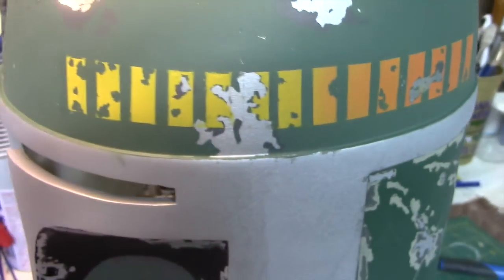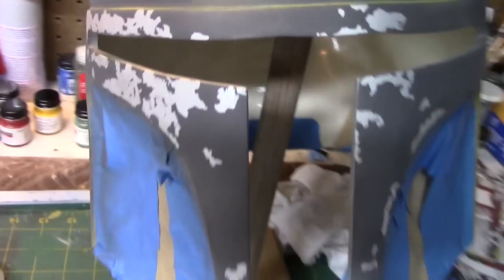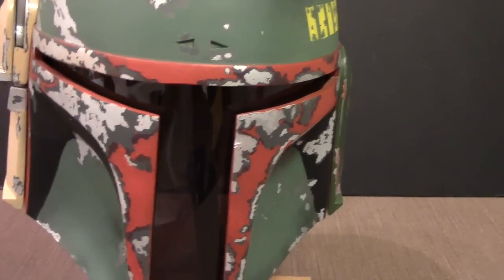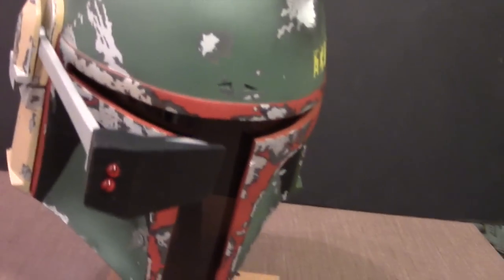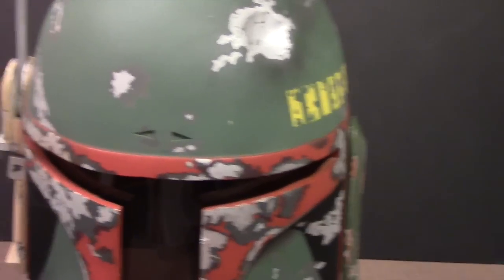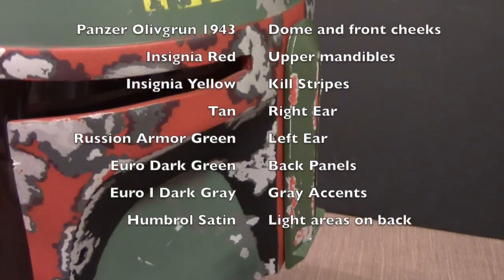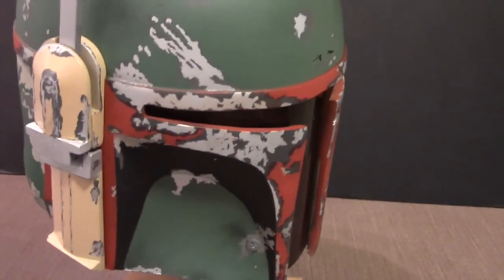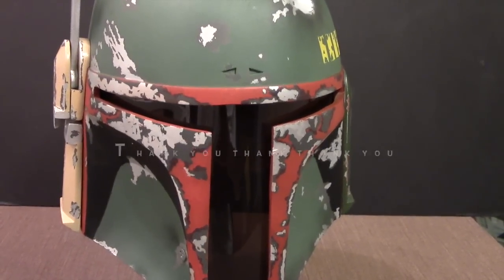Making a Boba Fett Helmet Part II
This video is the 2nd of two showing the completion of the Boba Fett helmet.  For additional info about building Fett helmets check out Lewis-White Fx here on youtube. The dentedhelmet.com also has great references.